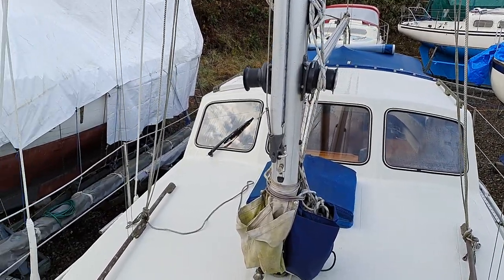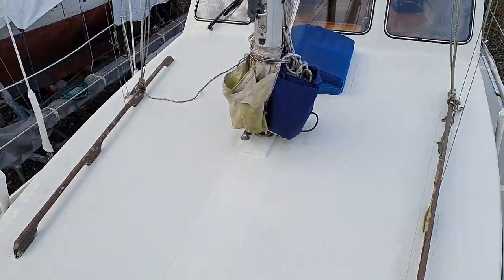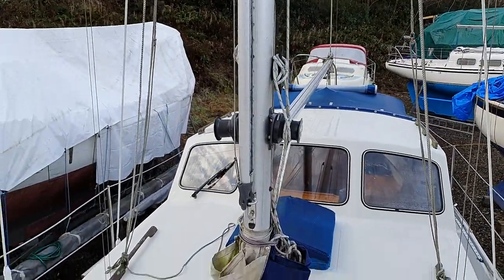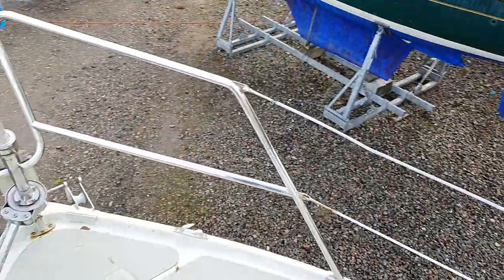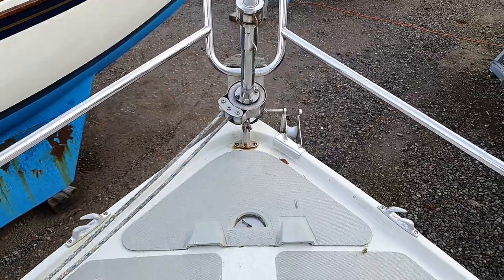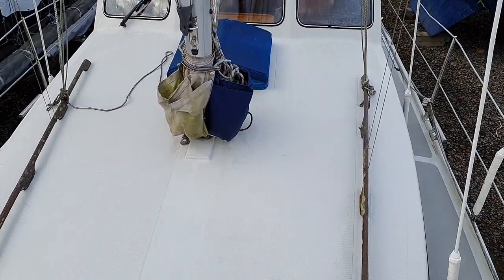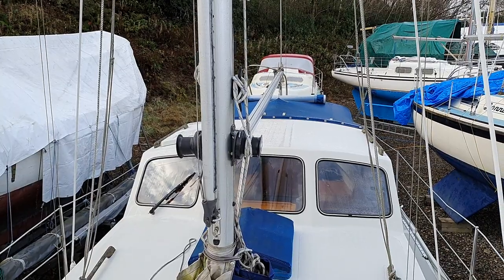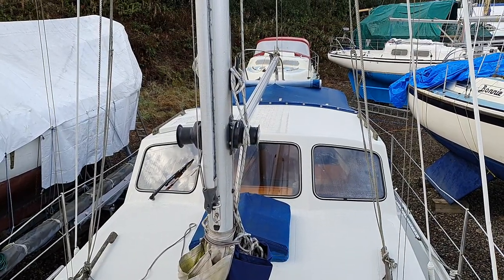LM 27 - Boatshed - Boat Ref#306175